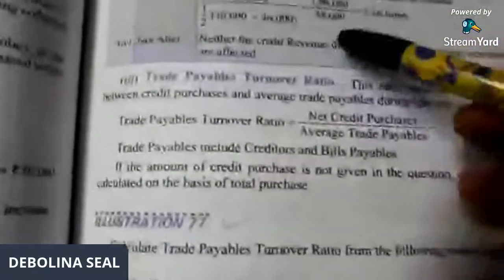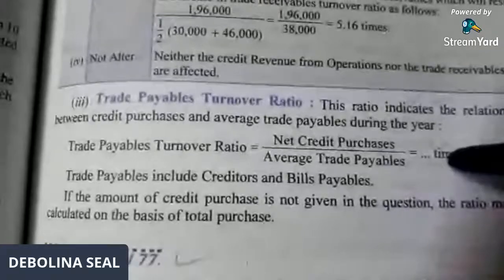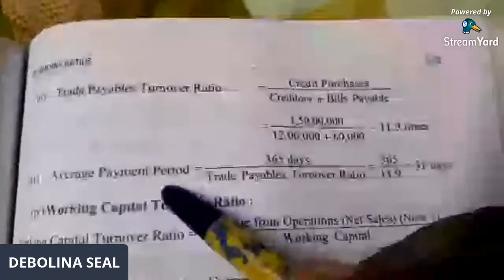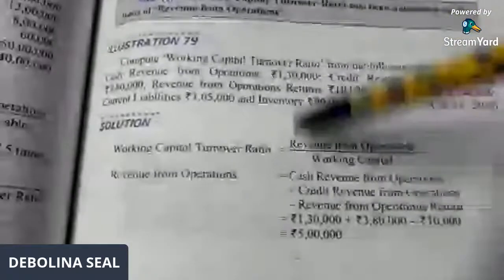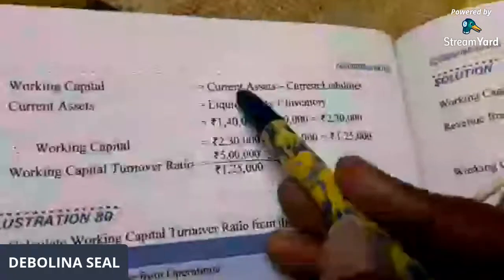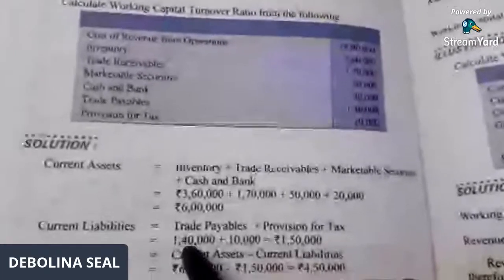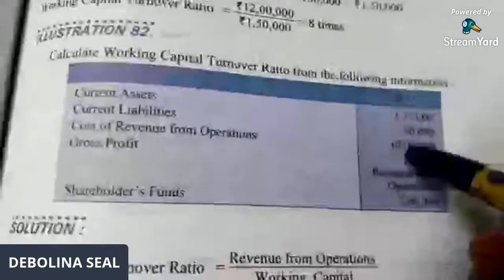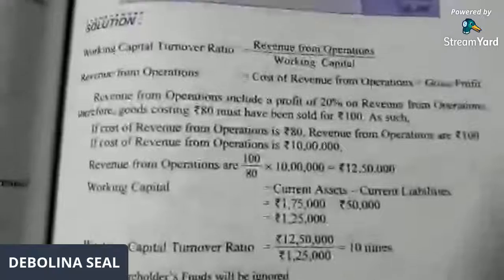Class 12 Accounts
Accounting Ratios- Activity Ratio, Part 2